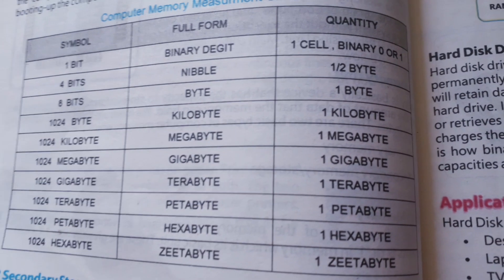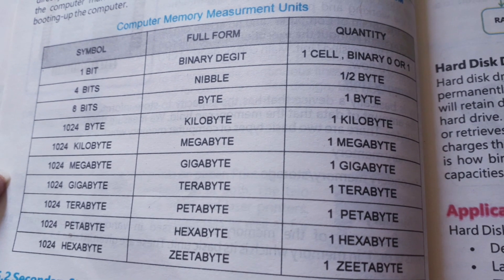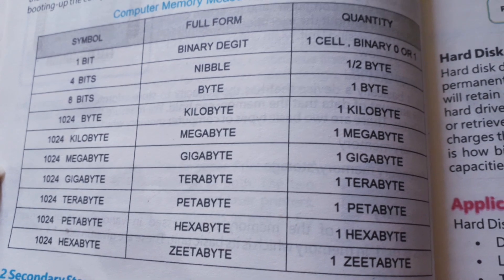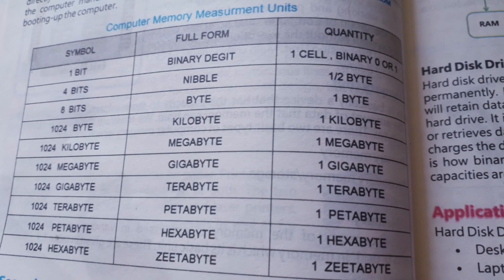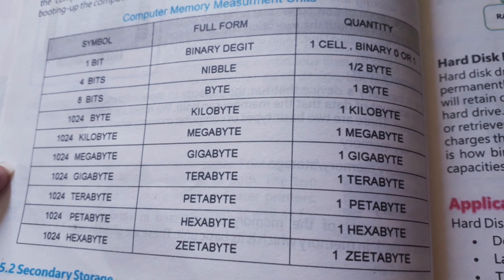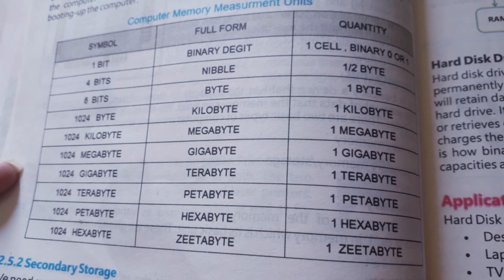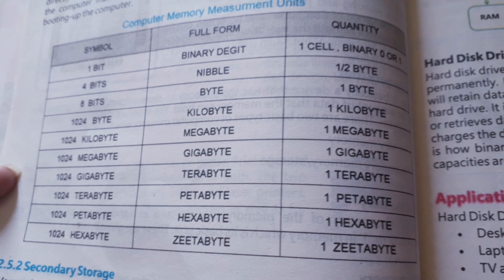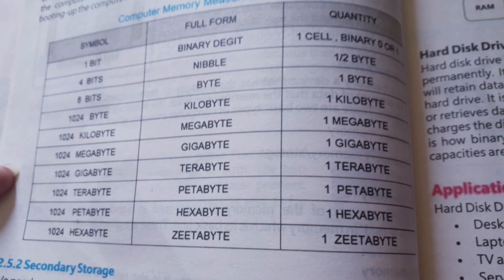Computer Memory units@learn together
Computer Memory units@learn together easy concepts on memory units